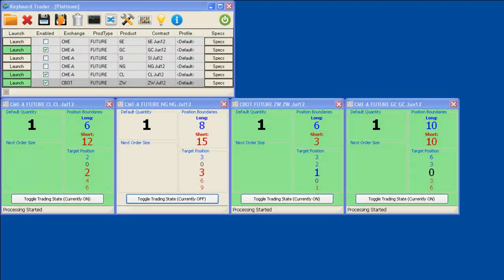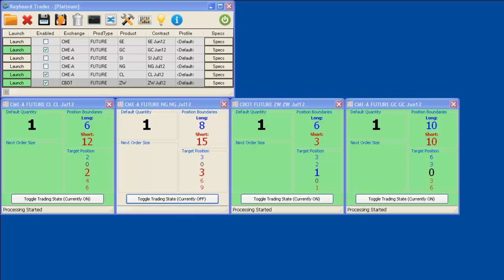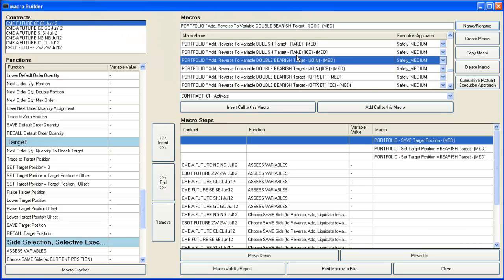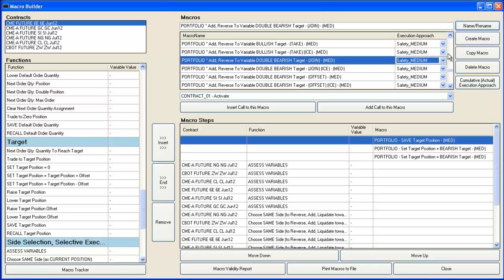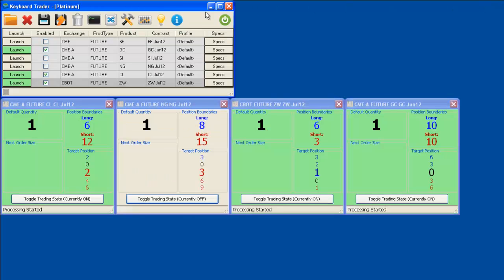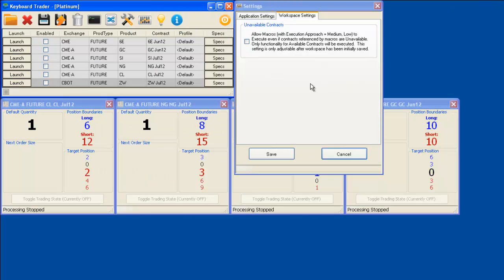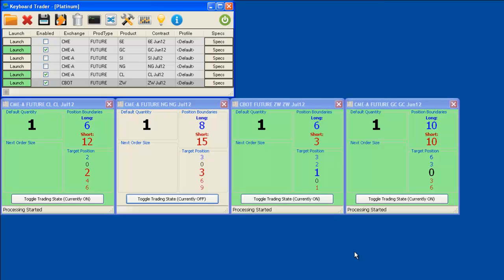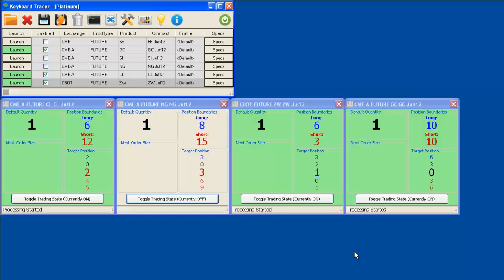Macros 103 - Trading State, Execution Approach, Unavailable Contracts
Leverage the power of macros using Keyboard Trader futures trading software and keyboard. We recommend you view video at 1280 x 720 and at Highest Quality.
All trading involves risk. It is your responsibility to determine whether Keyboard Trader is appropriate for your needs. Aspects of the products and services offered are subject to one or more pending patent applications.